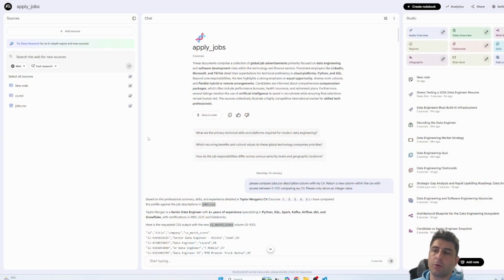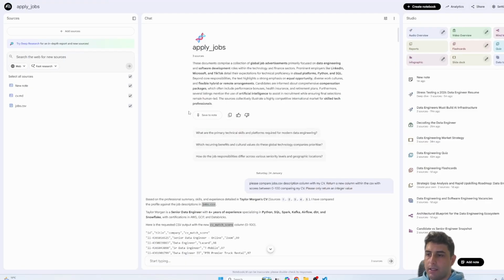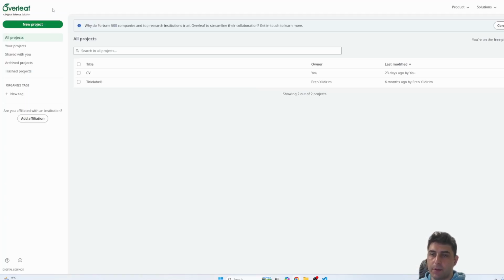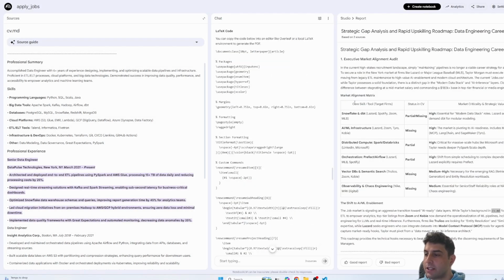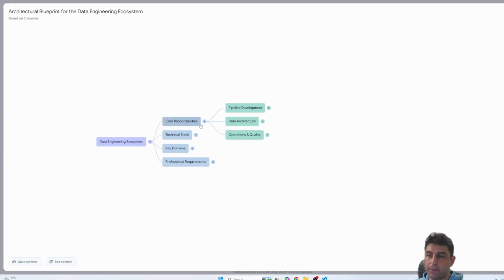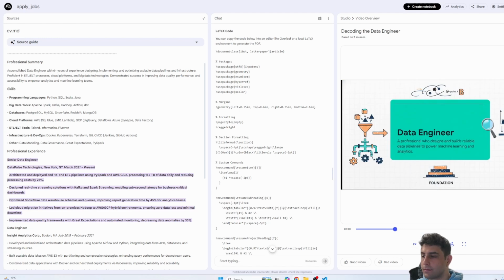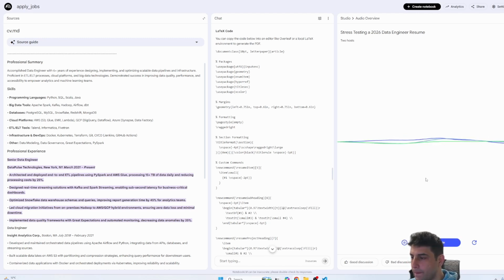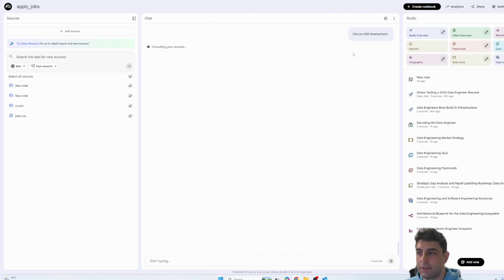This is How You Apply Jobs in AI era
Recruiters are currently drowning in a flood of AI-generated noise. Employers are now using AI to screen resumes and candidates using AI to mass-apply, the "apply" button has become a black hole. If you’re just using Gemini or ChatGPT to write a generic CV, you’re part of the noise.

In this video, I’m showing you a "Signal-First" workflow. We aren't just using AI to generate text; we’re using it to build a deep-research engine that makes you the most prepared candidate in the room.

NotebookLM: My "Secret Weapon" for company research. I’ll show you how to feed it company reports and job descriptions to find the real pain points they need solved.

Stop being an AI-generated applicant. Start being an AI-powered professional.

00:00 – Apply for jobs with AI
00:19 – Upload CV + job data to NotebookLM
01:00 – Scraping jobs with Python
02:13 – Matching CV to job descriptions
02:41 – Generating tailored CVs
03:34 – Exporting CV with LaTeX (free)
04:58 – Finding skill gaps
06:04 – Market insights (salary, stack, level)
06:54 – Creating recruiter-friendly visuals
07:06 – Building interview prep slides
07:36 – System design mind maps
08:20 – Flashcards and quizzes
09:12 – AI video/audio role overviews
10:29 – Practicing interviews interactively
13:01 – Tracking skills to improve
13:20 – Final tips and wrap-up